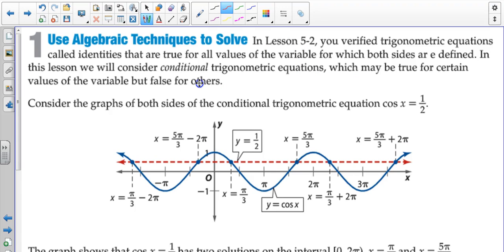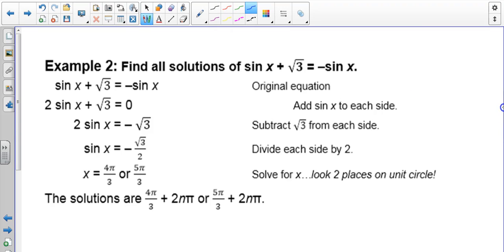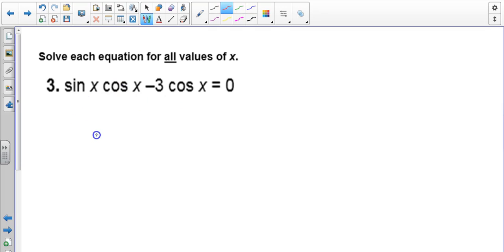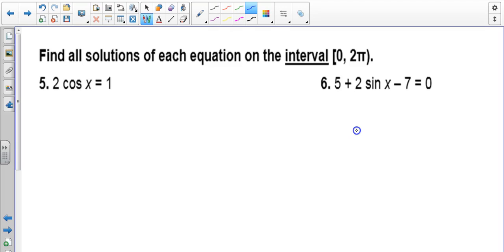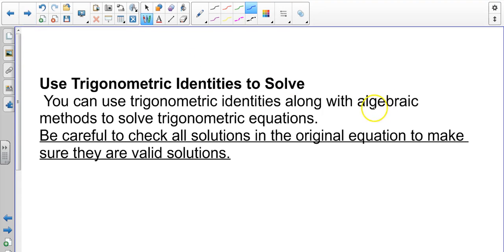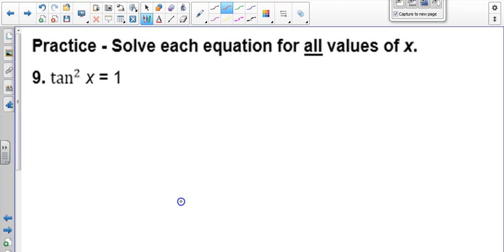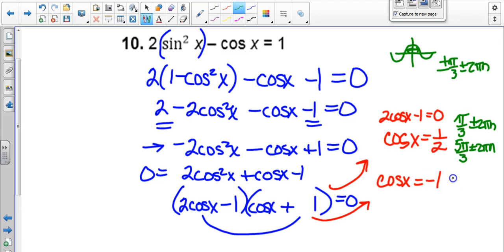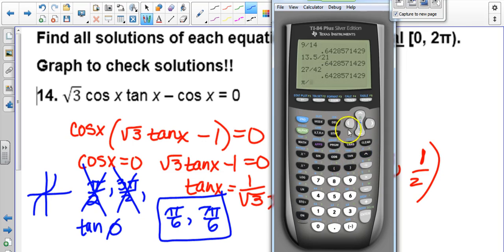5.3 Solving Trig Equations Feb 4 Precalc